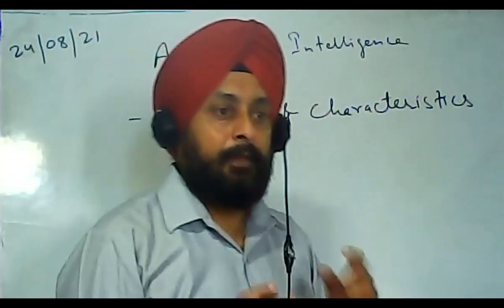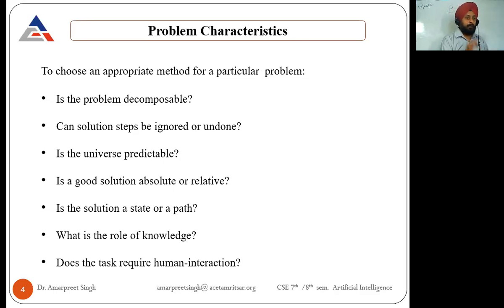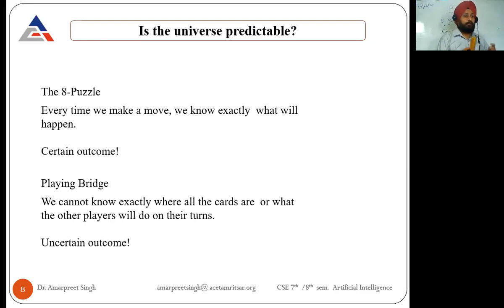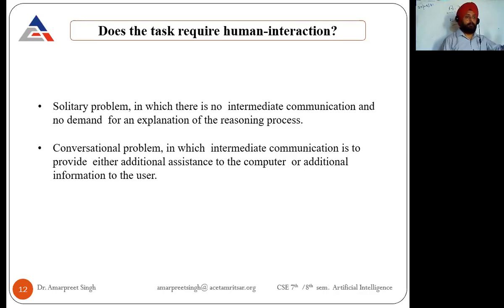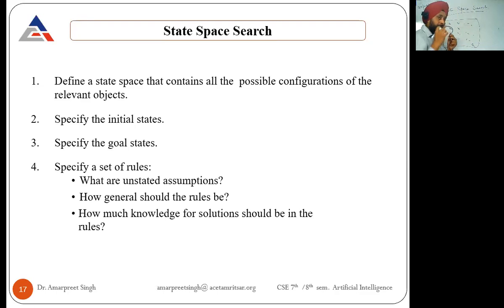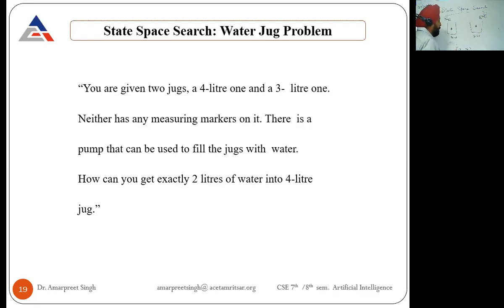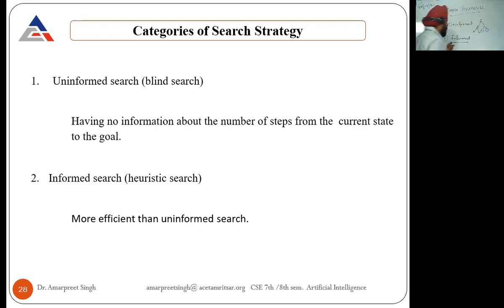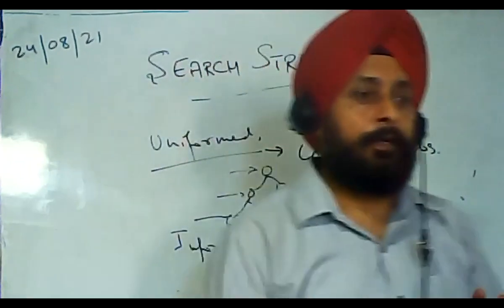AI Lecture4: Problem, State Space Search